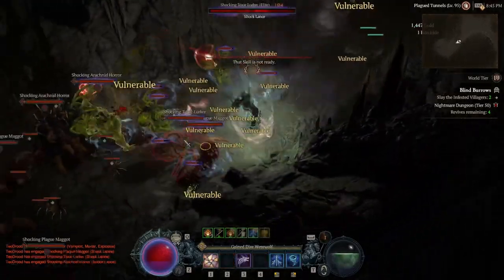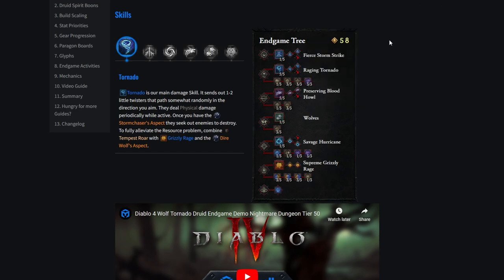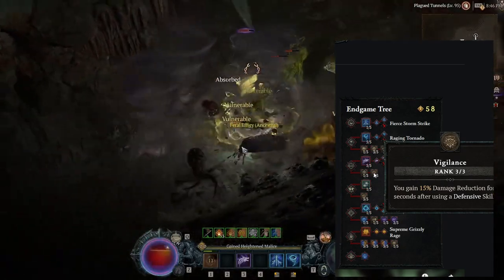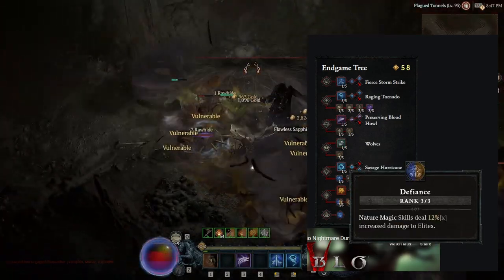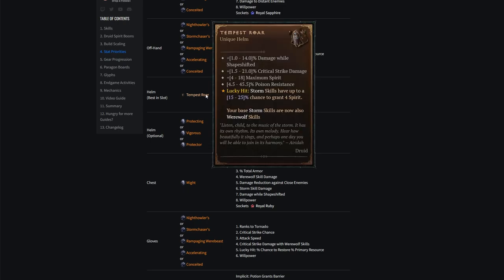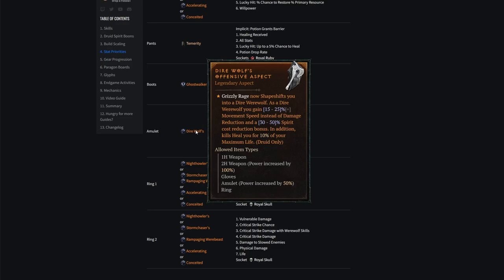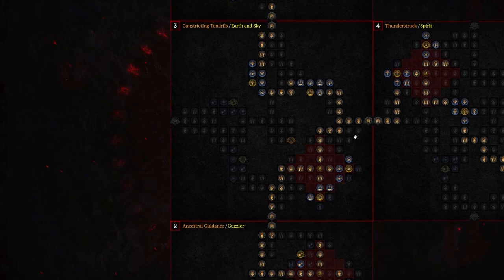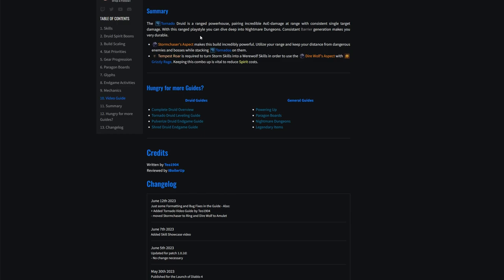STRONGEST DRUID BUILD in Diablo 4! NEW S TIER BUILD! - Diablo 4 Druid Build Gameplay - Diablo Druid